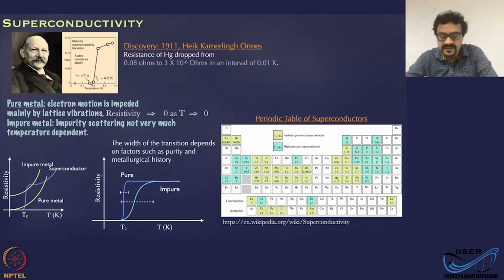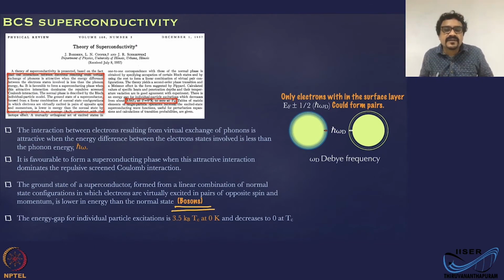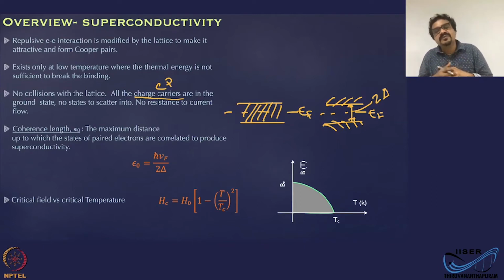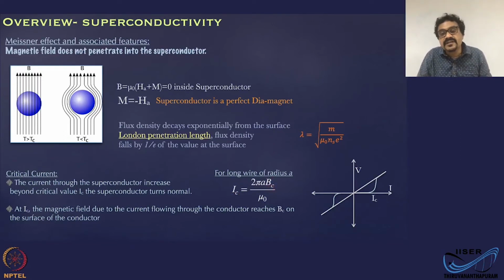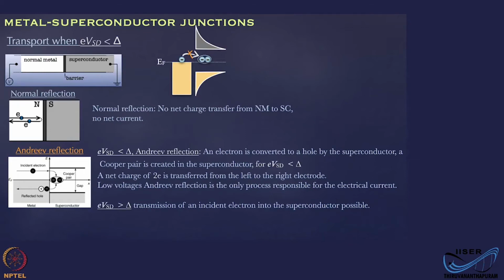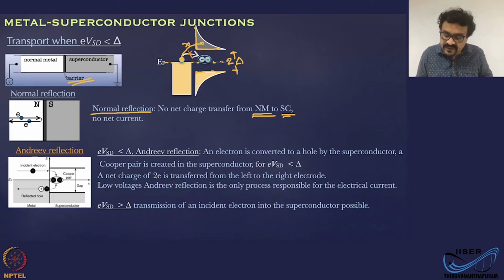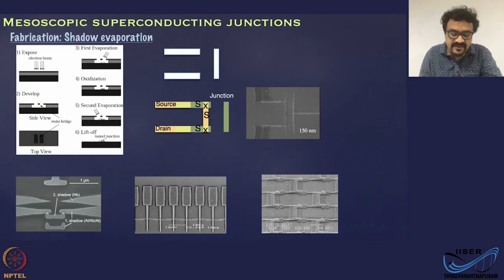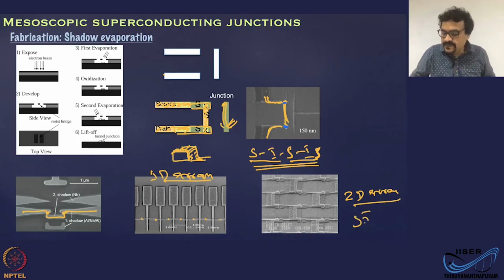Superconductivity-Introduction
Subject:Physics
Course:Quantum Transport